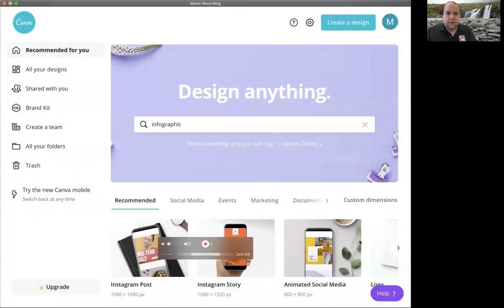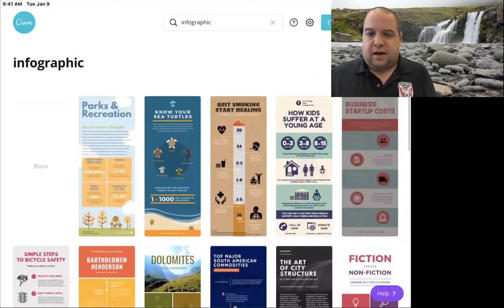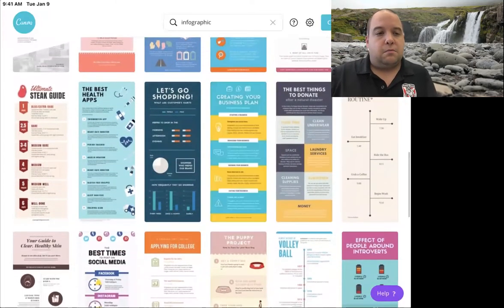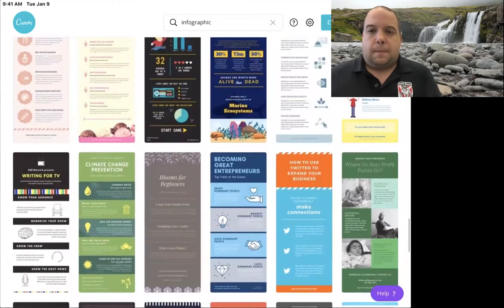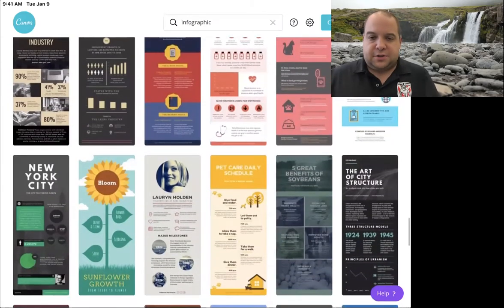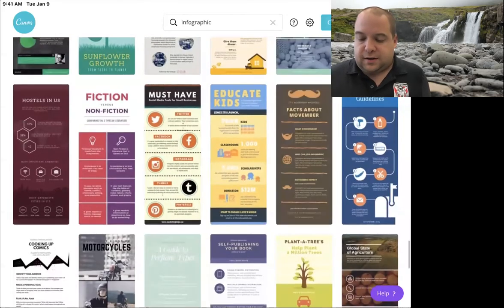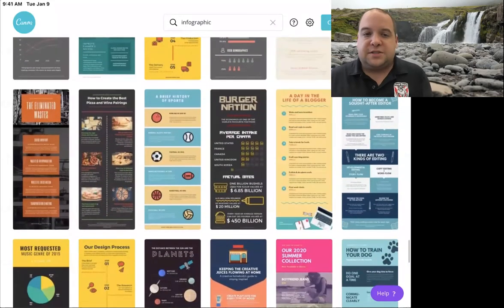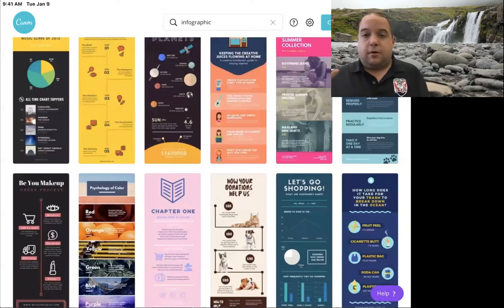Graphics: Creating an Infographic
Creating an Infographic for Distance Learning